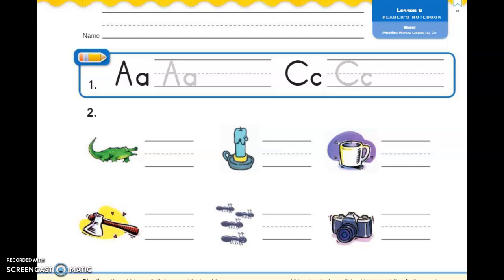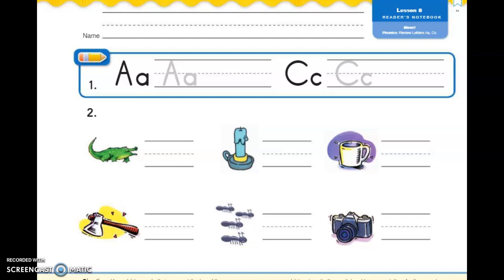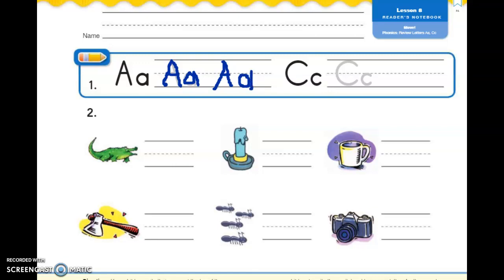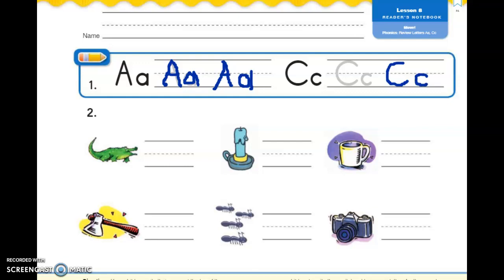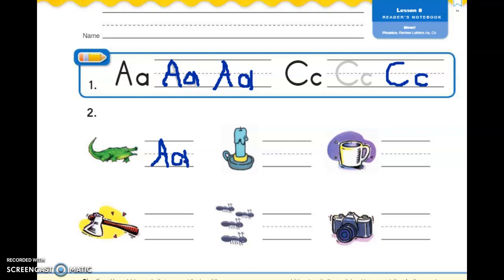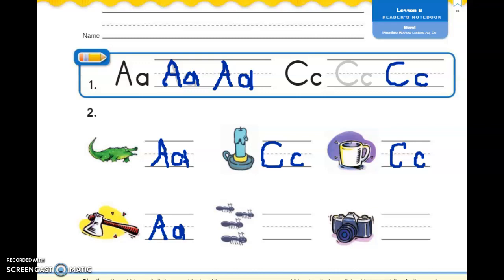Rdrs Ntbk pg 51